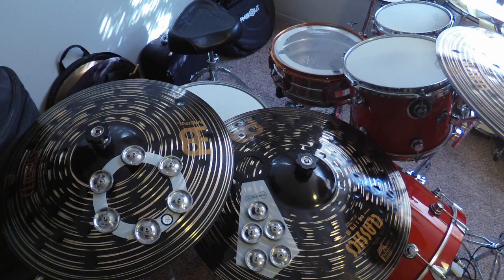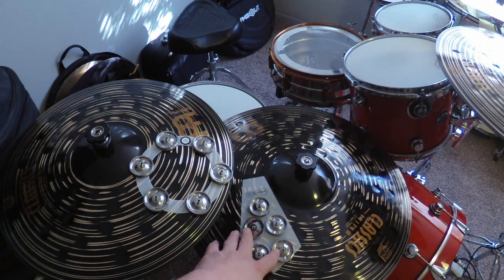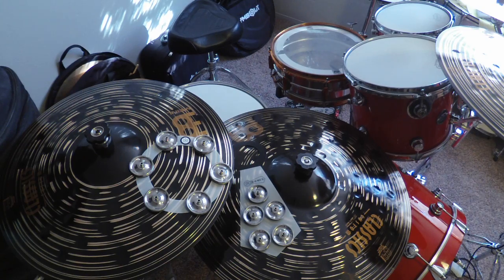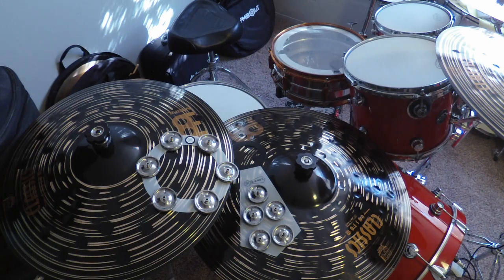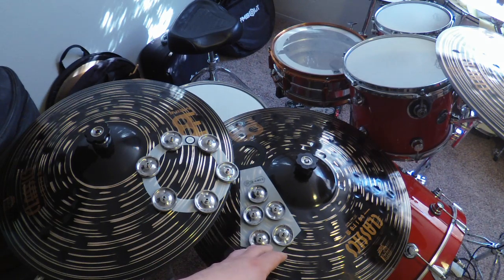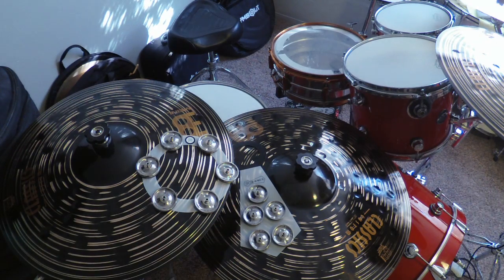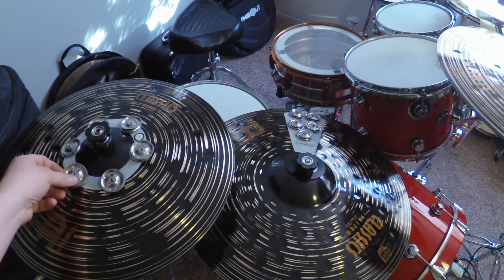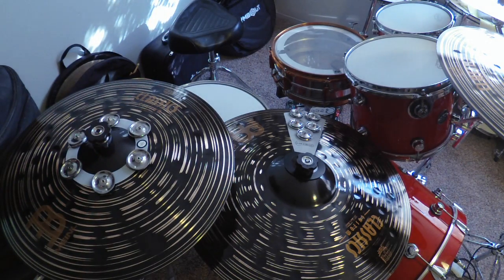Big fat snare drum bling ring / Bigfatnecktie demo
We demo the bling ring and big fat necktie from Big Fat Snare Drum